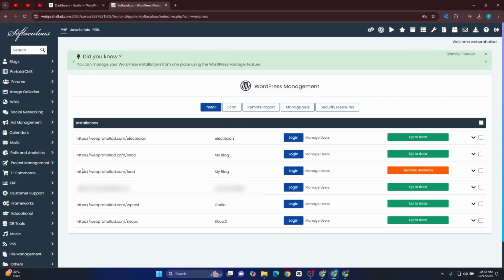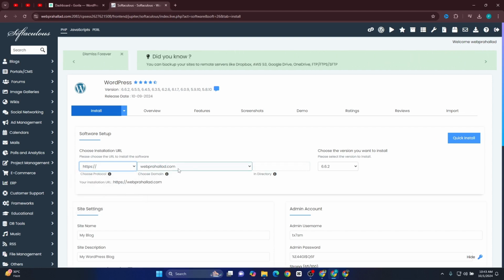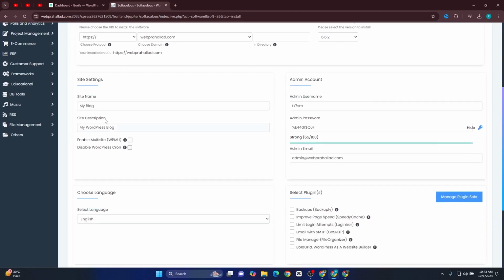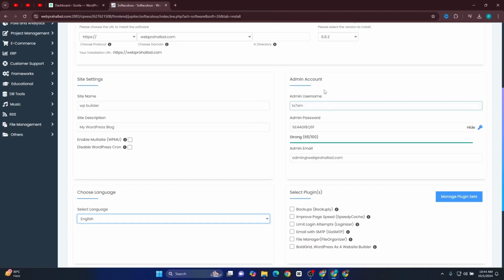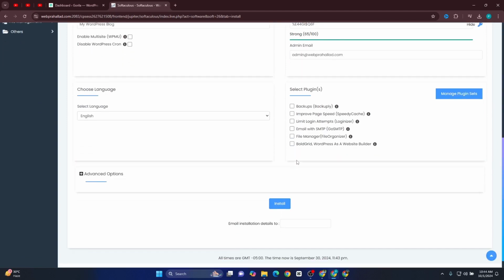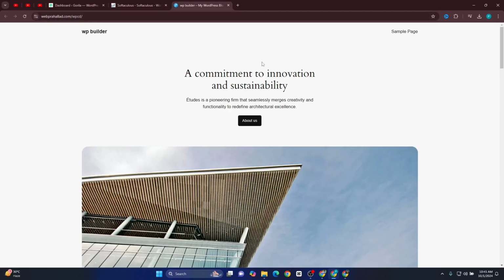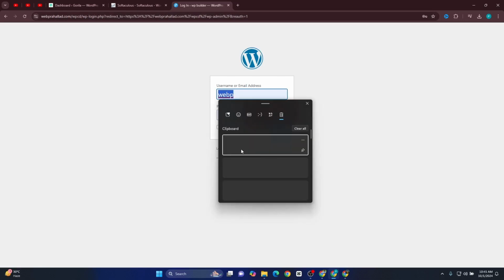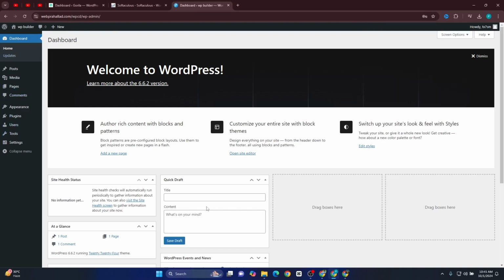How To Install WordPress In cPanel - Softaculous Method - Full Guide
Easily install WordPress in cPanel using the Softaculous app installer! This guide walks you through each step, from accessing Softaculous to completing the WordPress setup. Perfect for beginners looking to get their site up and running quickly.